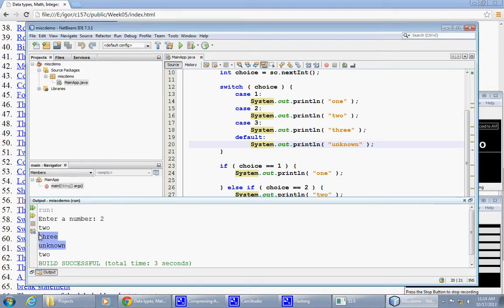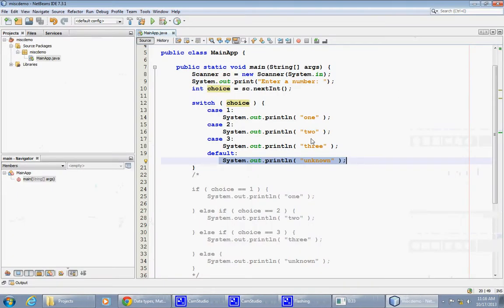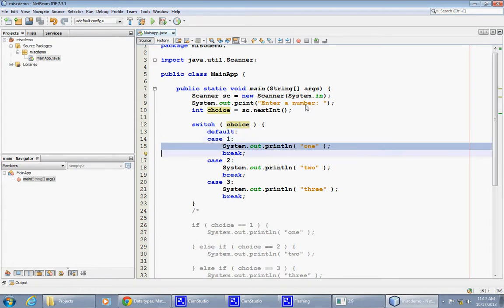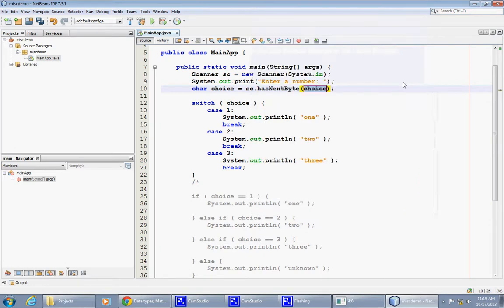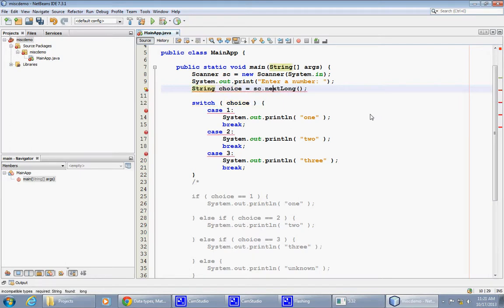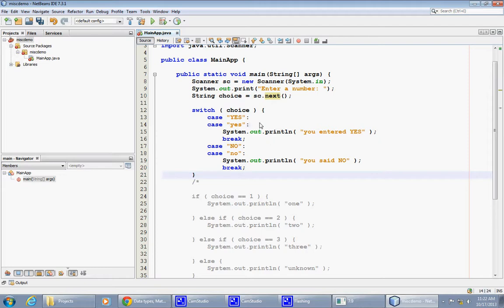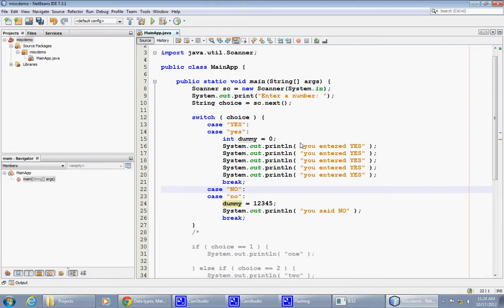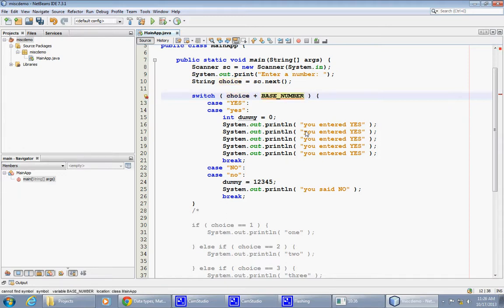Week 07 switch statement Part 3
Bristol Community College, Fall River. Mass
java switch case break